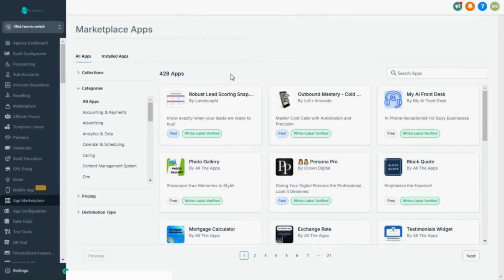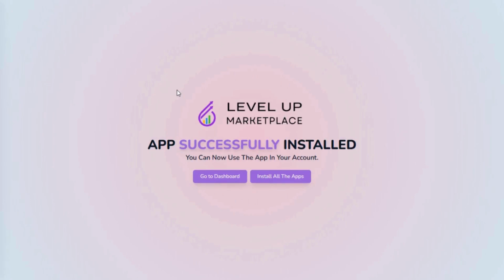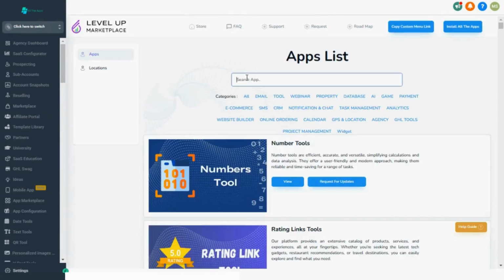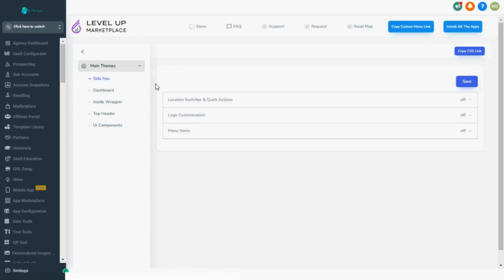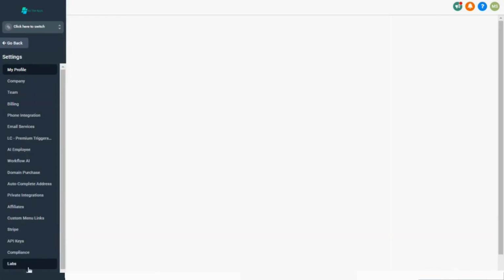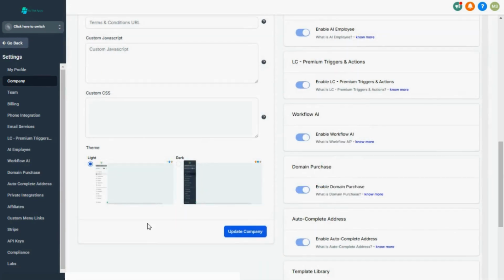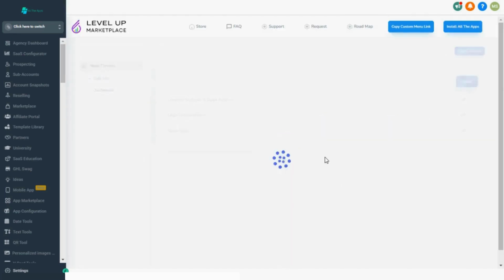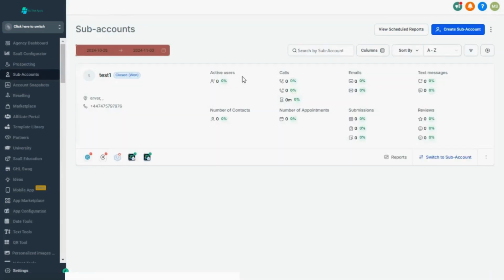Agency Customizer App Overview Video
Today, I'll guide you through installing and customizing Agency Customizer. It's a tool found in the App Marketplace that allows for extensive customization of your site's navigation, dashboard, and more. I'll show you how to install it, configure settings, and integrate it into your agency. Pay attention to the UI options and color schemes available for a personalized touch.